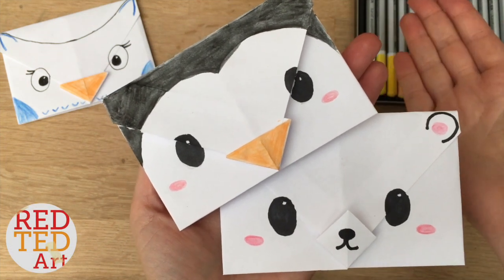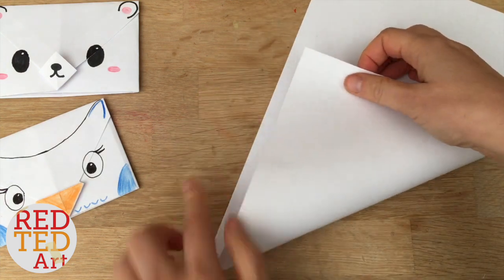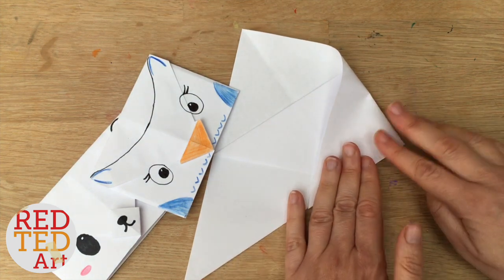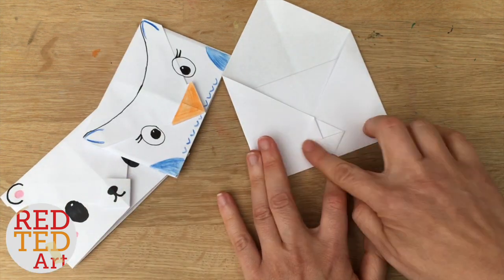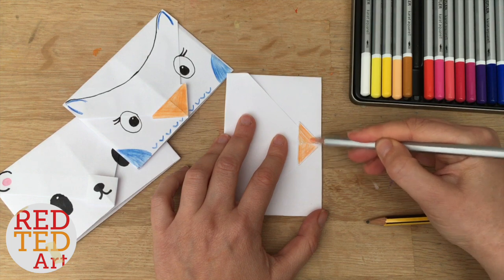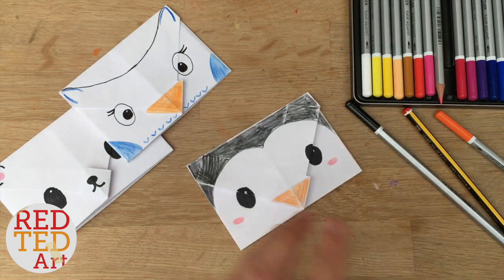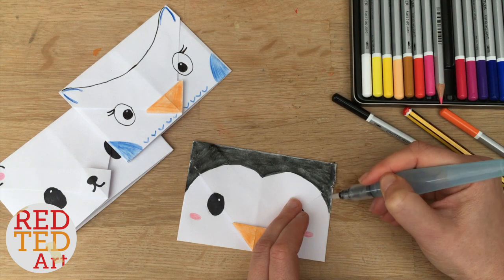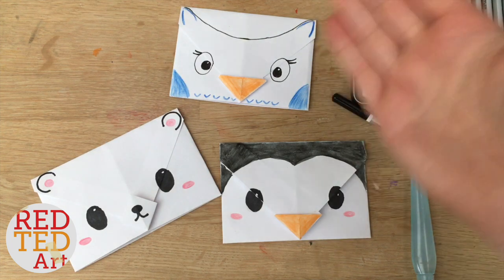Easy Origami Envelope - Winter Animals (Polar Bear, Penguin, Owl) - Paper Crafts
Easy Origami Envelope - Winter Animals (Polar Bear, Penguin, Owl) - Paper Crafts. These are super duper cute and easy origami envelope DIYs. Leave them plain or decorate.. or make use of our handy Origami Envelope printables. I think you will LOVE these. These would be a perfect gift card holder too! CLICK FOR INFO

If you are looking to make a Gift Envelope or write some Thank You notes after a birthday or Christmas, these little DIY Origami Envelopes are easy to make and oh so cute to send. We have decorated ours as winter animals. Love the little Polar Bear Envelope, Penguin envelope and owl envelope!